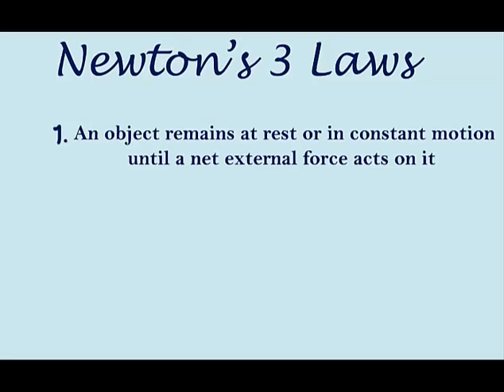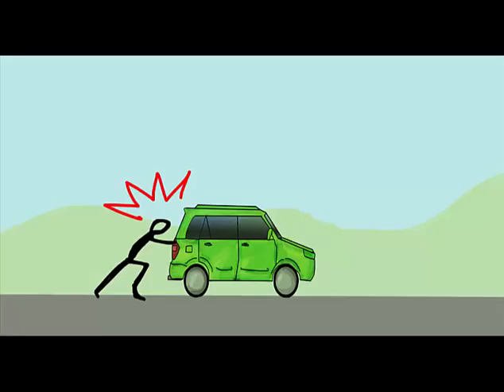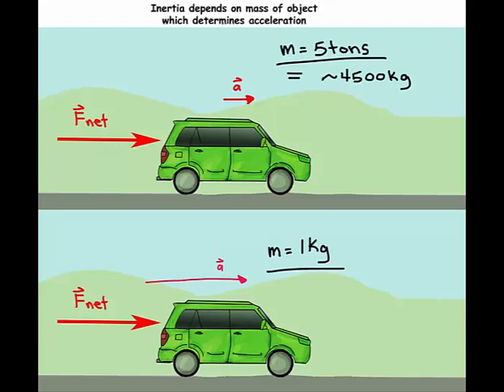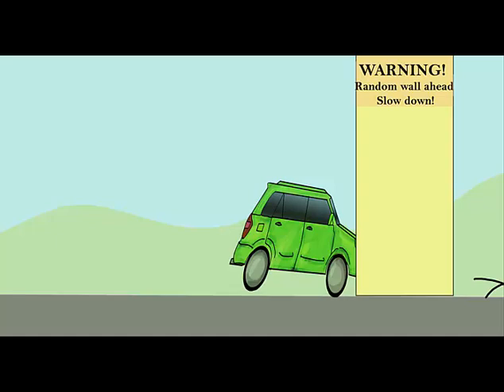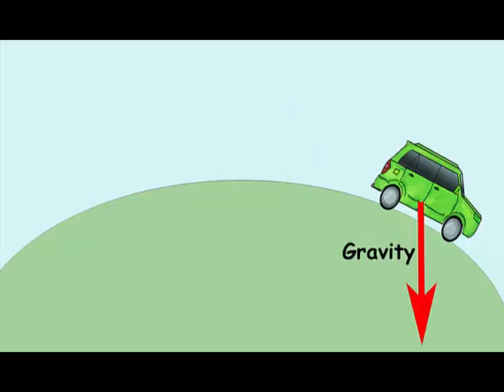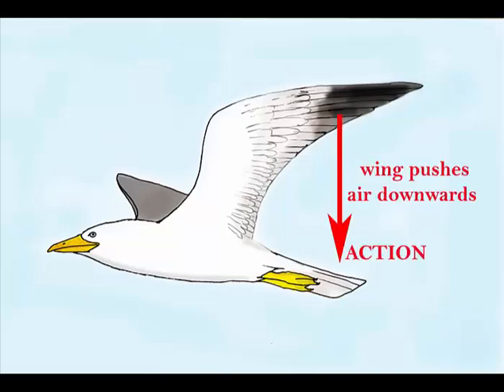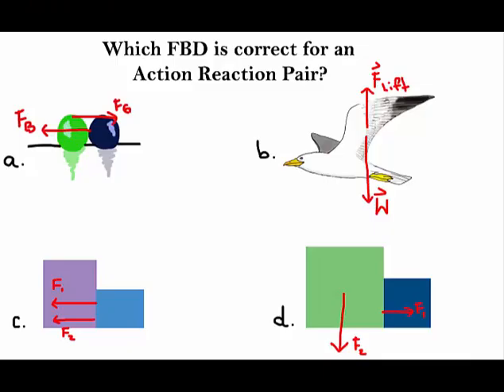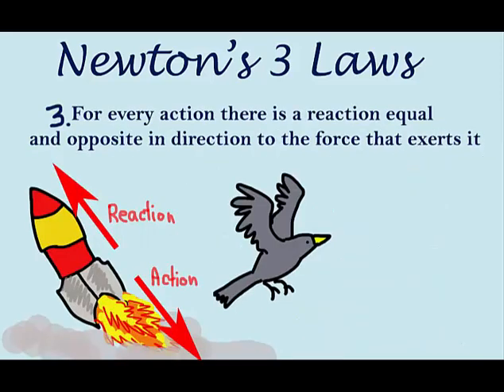Newtons 3 Laws revisedMarch24